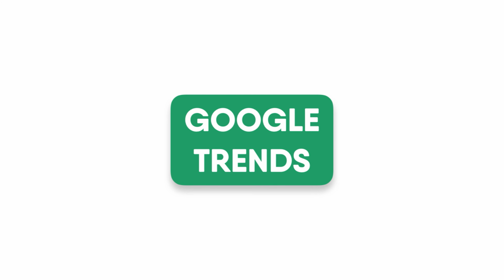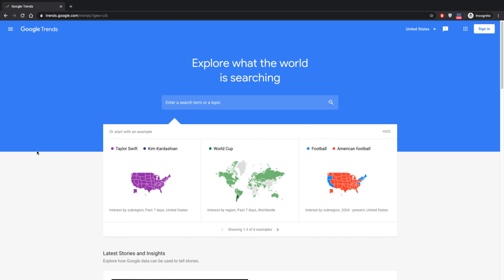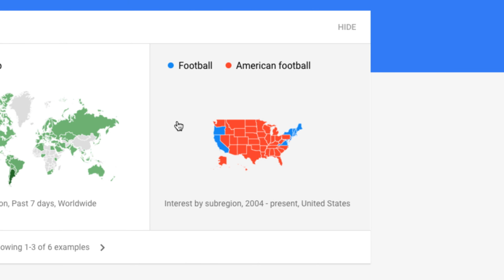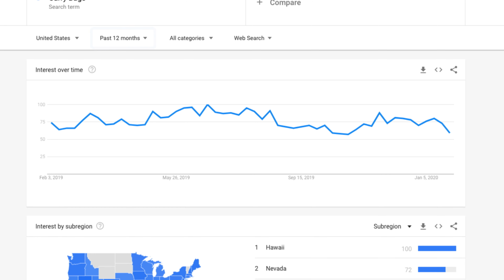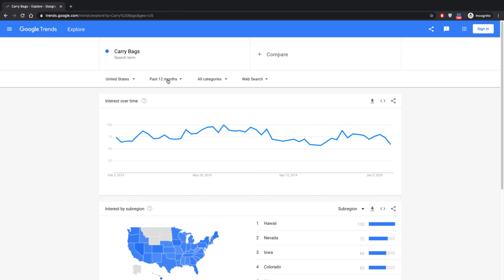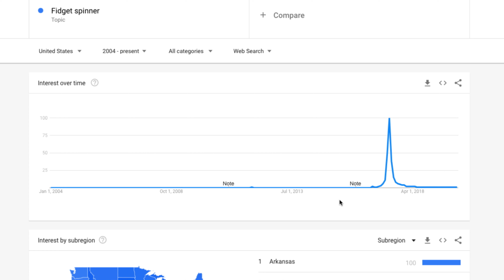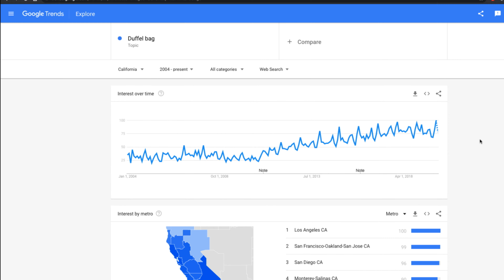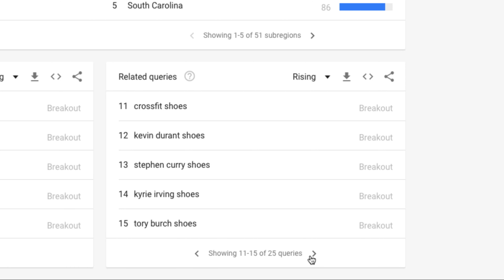How to use Google Trends to find Niches and Keywords.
In this video we are going to see how we can use Google Trends a free site made by google to help us find
1) Niches
2) Niches in regions
3) Keywords